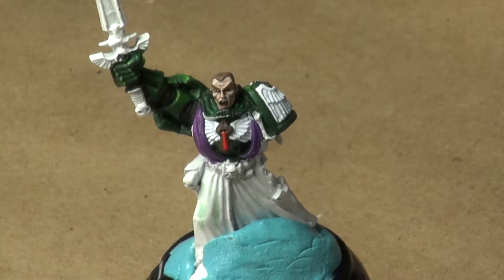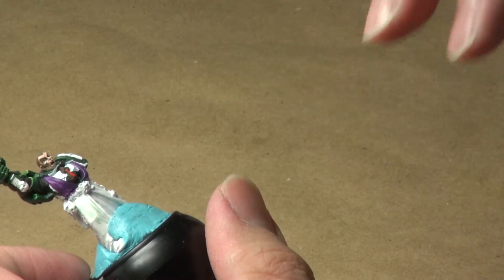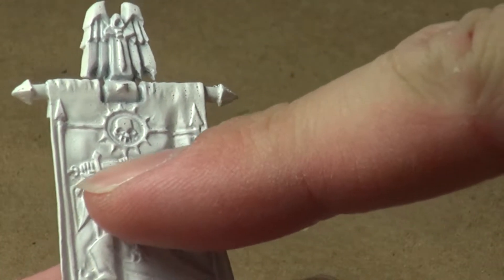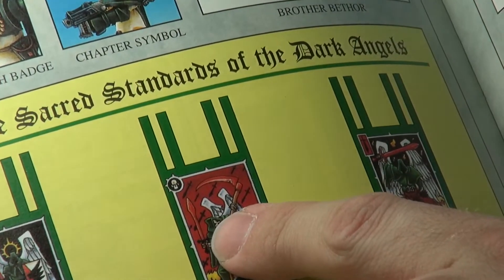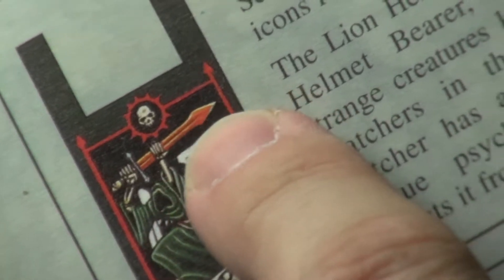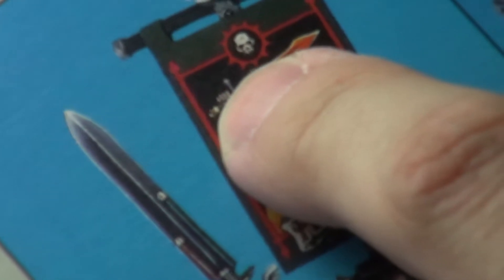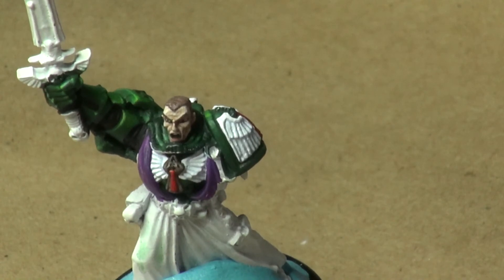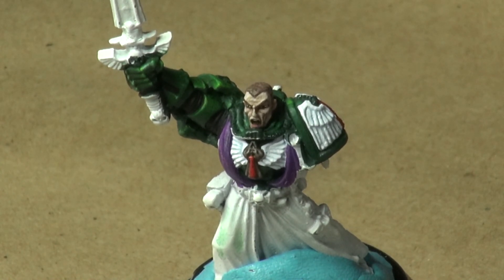Watch Me Work: Dark Angels Azrael & Helmet Bearer (Part 14)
I search the ancient tomes to find just the right color for the decorative swords.